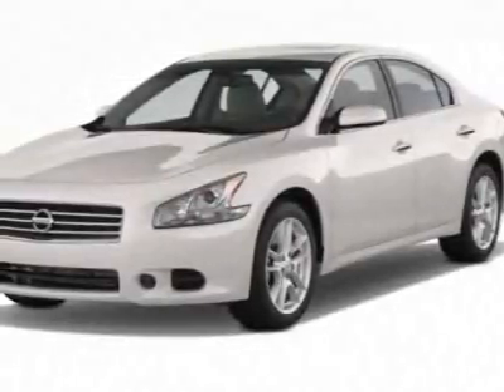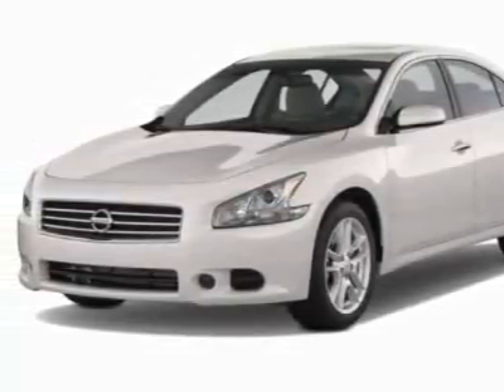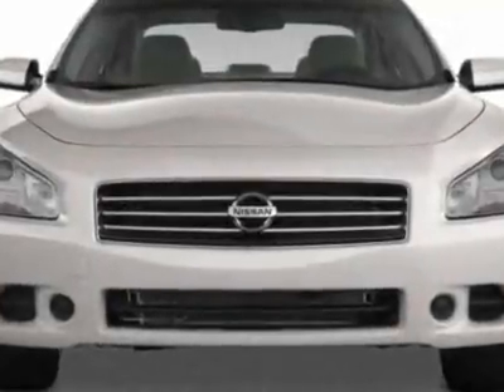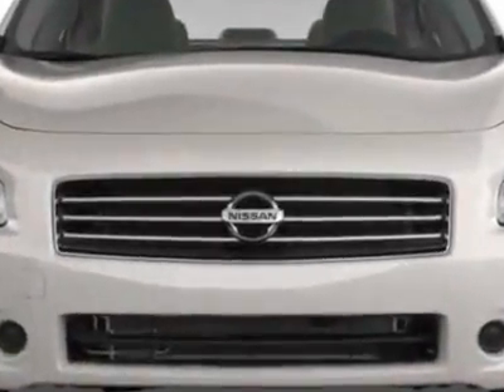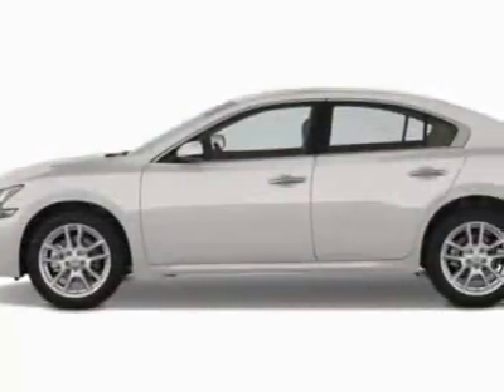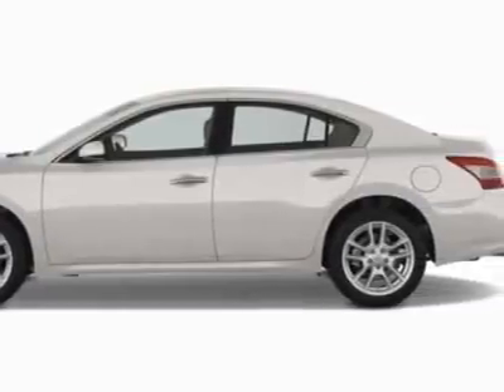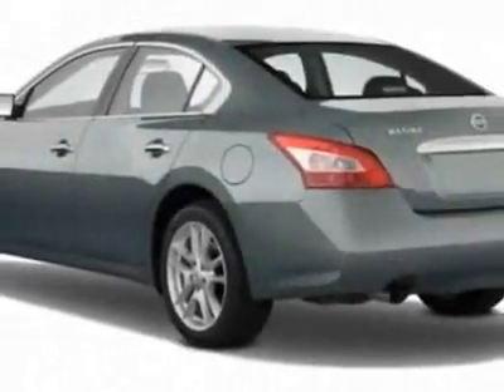Nissan Maxima 4dr Sdn V6 CVT 3.5 SV Sedan